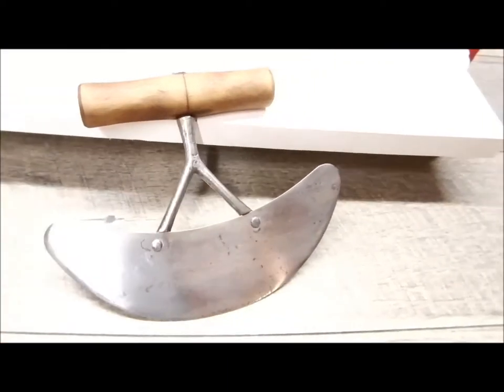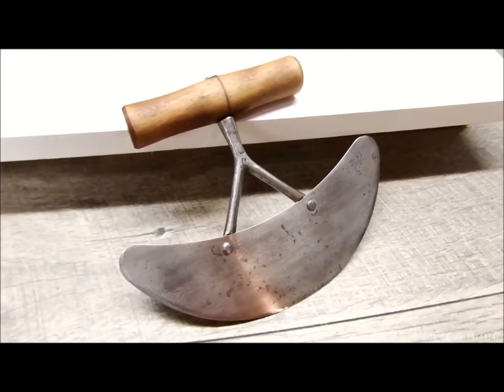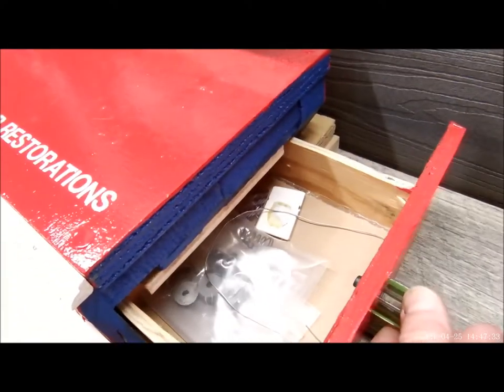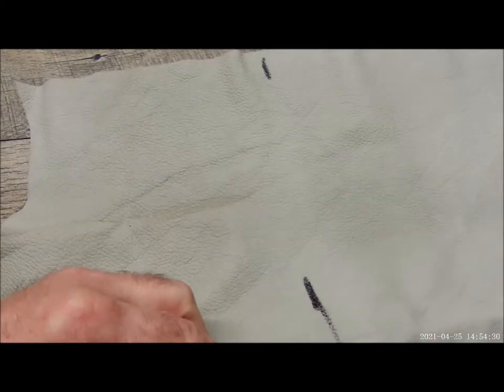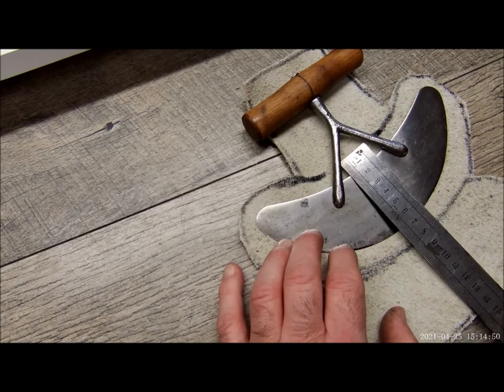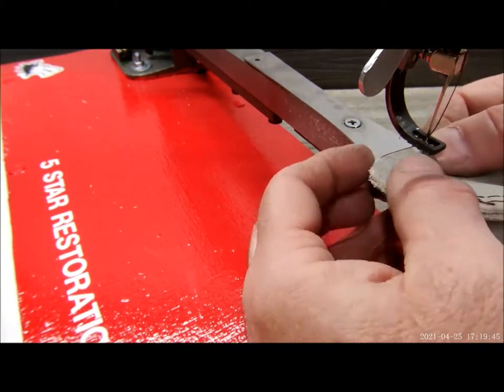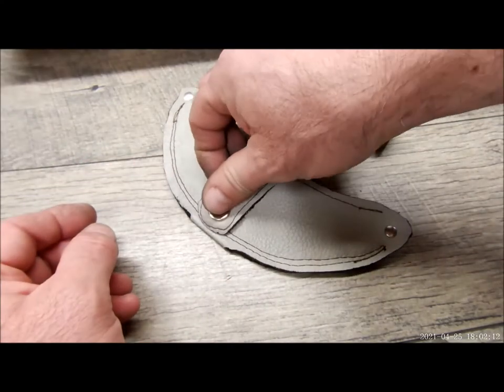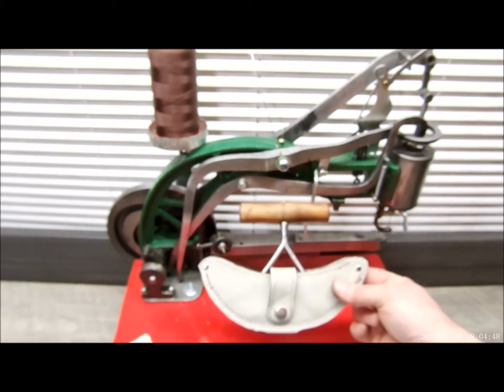$115 LEATHER Stitching MACHINE | 30 MINUTE PROJECT #2 (MEZZA SHEATH) | HAND CRANK MACHINE | COBBLER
My second project since setting up the machine. With time (practice) I expect the quality will go up.
Building a 1 off sheath for an antique mezzaluna. Start to finish in approx 30 minutes.